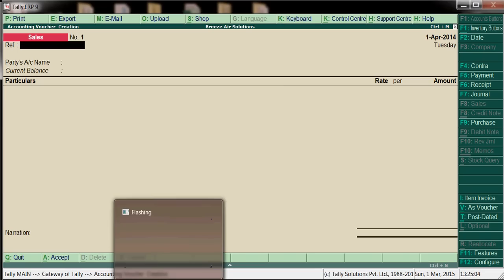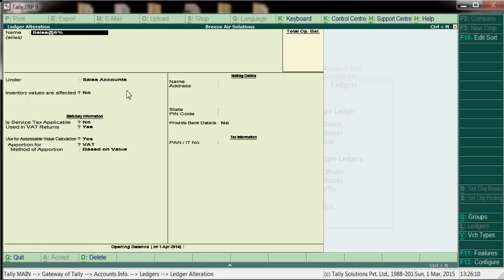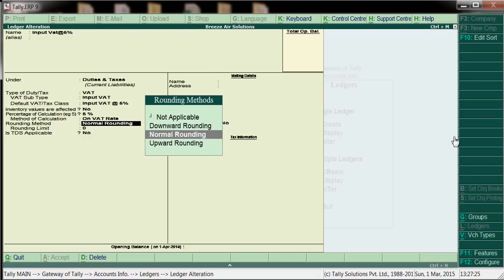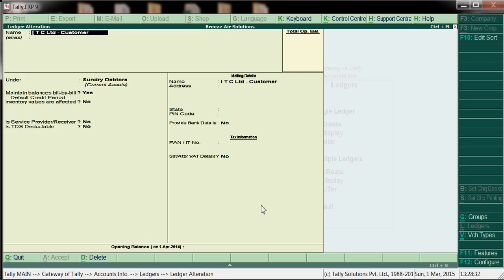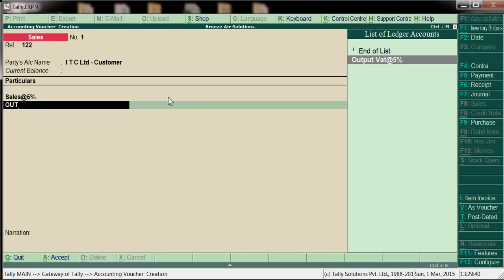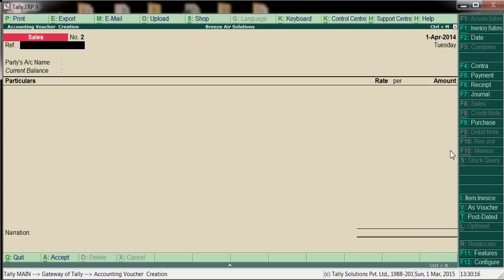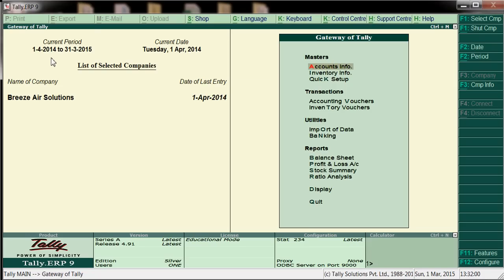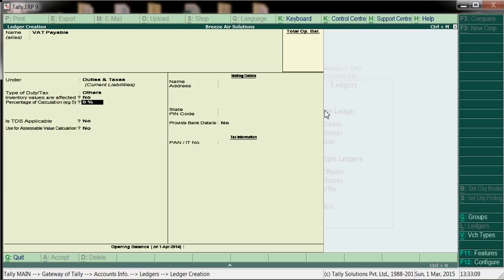Tally erp.9 - Input & Output Tax Transactions, Purchase & Sales Entry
How to create sales and purchase ledgers in tally erp.9
How to post sales and purchase transactions in tally erp.9
Tally ERP.9 material
Tally ERP.9 tutorial
VAT entry in Tally ERP.9
Calculate Input & Output VAT for sales and purchase in Tally ERP.9
How to adjust VAT in tally erp.9
How to post sales invoice or voucher in tally erp.9
how to post sales entry in tally erp 9
how to post sales entry
how to post purchase entry in tally erp 9
how to post purchase entry
how to pass sales entry
how to pass purchase entry
sales tax entry
input vat entry
output vat entry